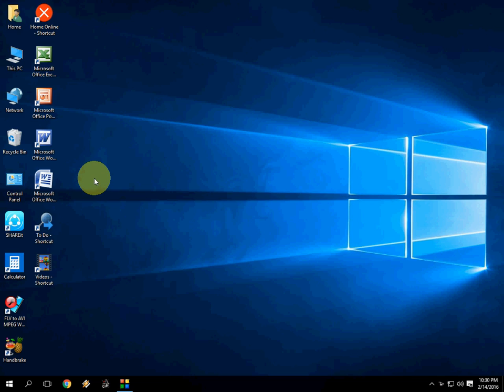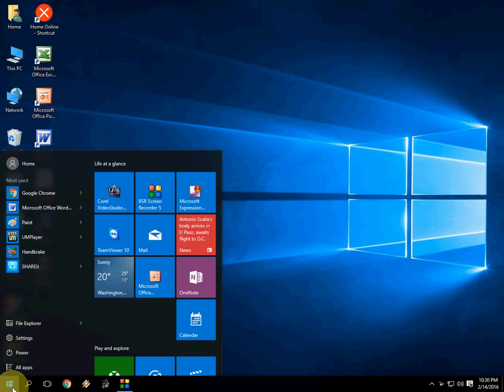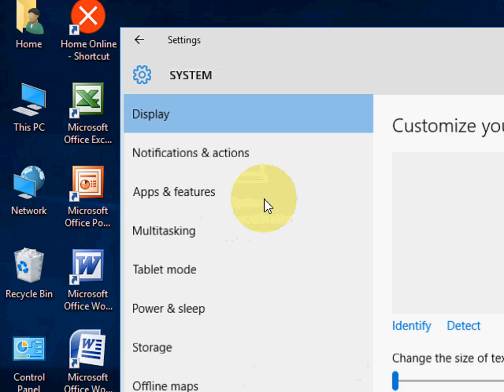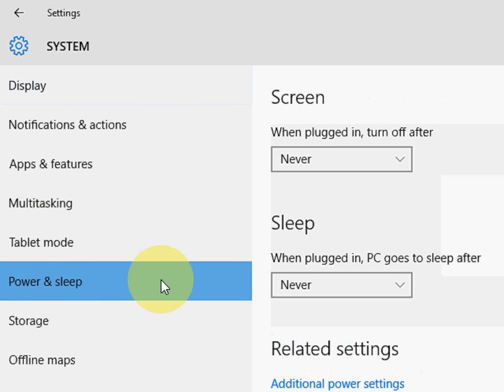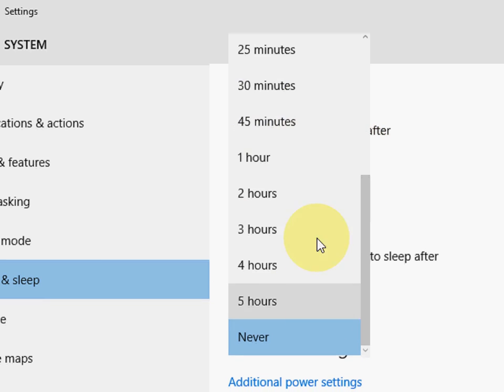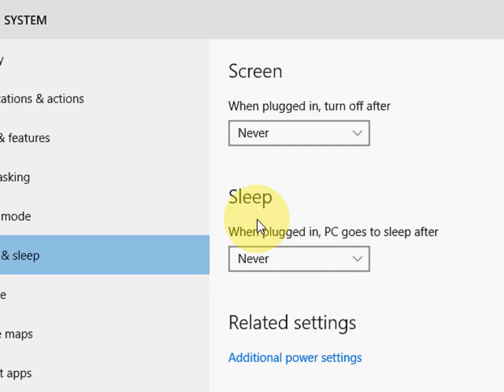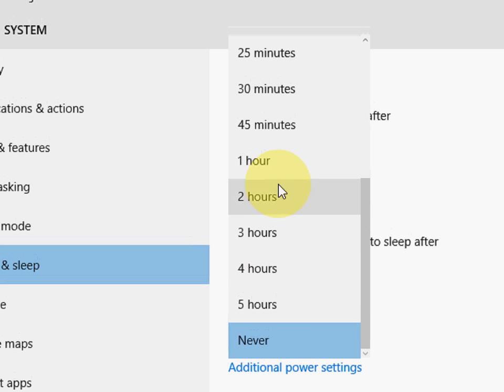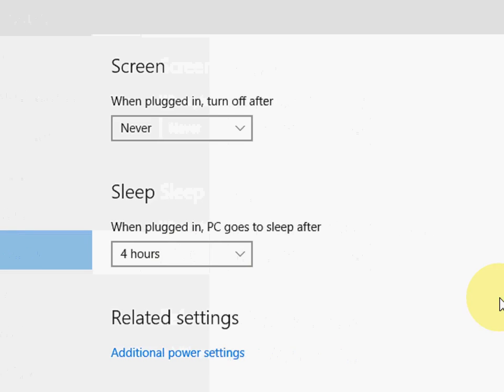How to set Power & Sleep Time in Windows 10 PC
How to change power and sleep time in windows 10 pc..